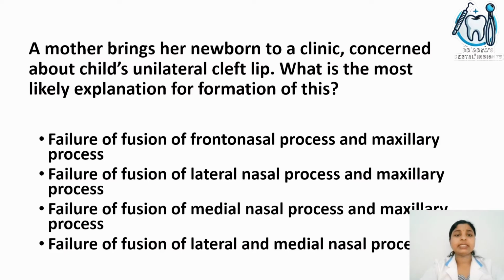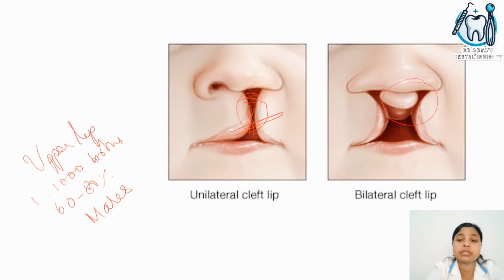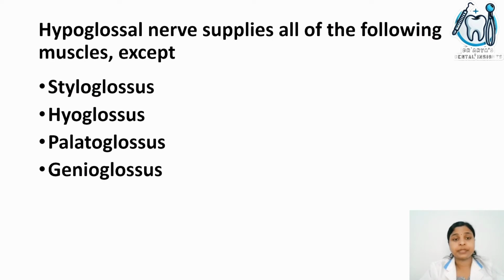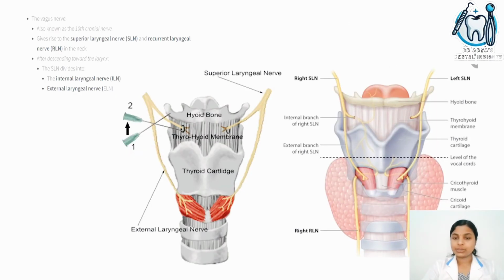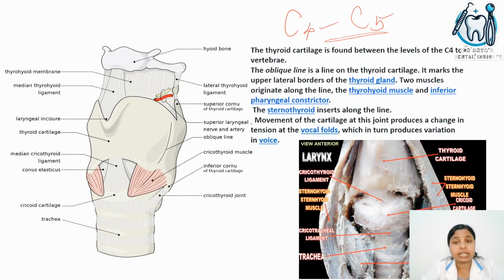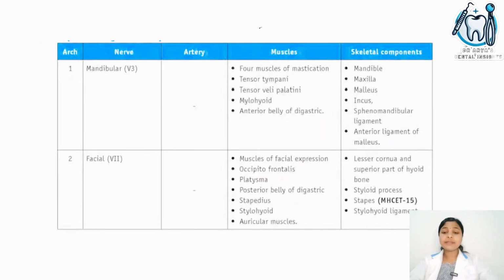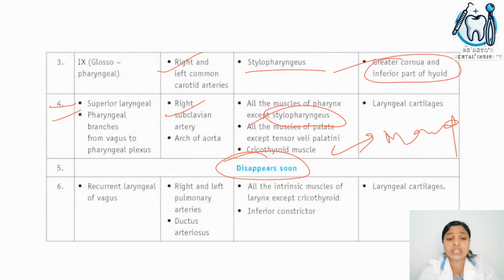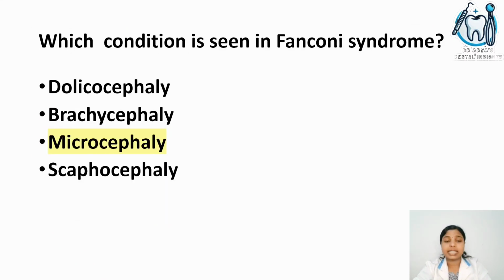Kerala PSC Assistant Dental Surgeon exam 2025|Physiology| draryasdentalinsights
asst. dental surgeon
dental surgeon
assistantdentalsurgeon
how to become a dental surgeon
kerala psc app
kerala psc
kerala psc exam guide#draryasdentalinsights